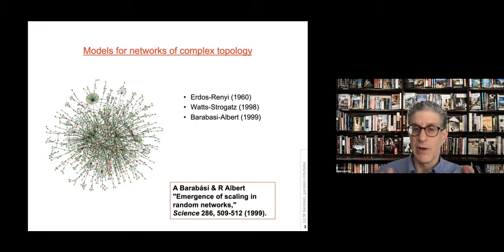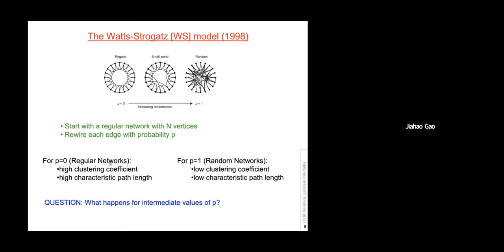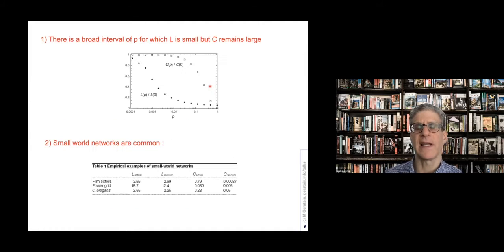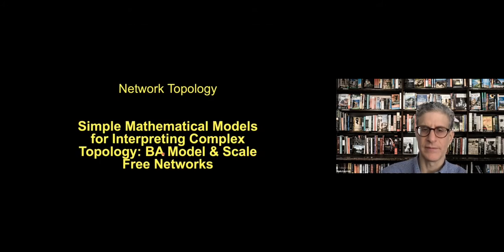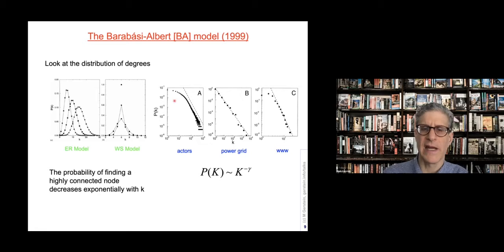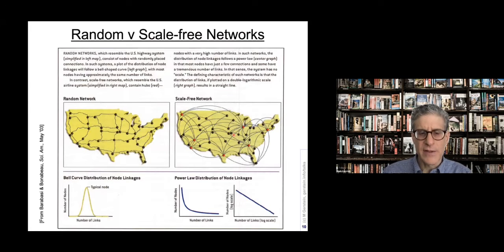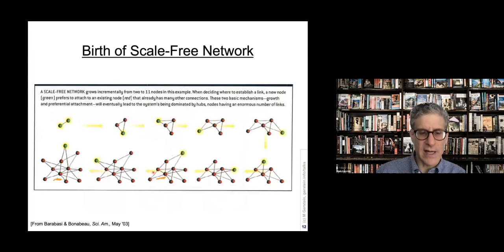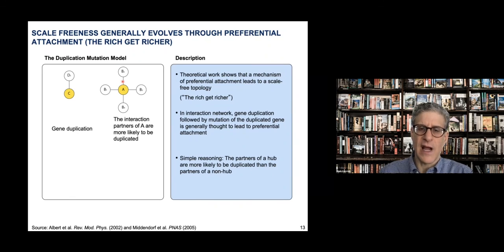BioDataSciMiningModeling Lecture default cbb752b21 29mar21 10c network topology analysis onweb